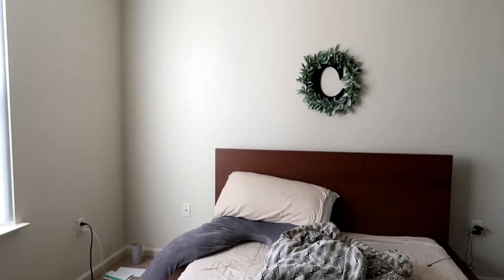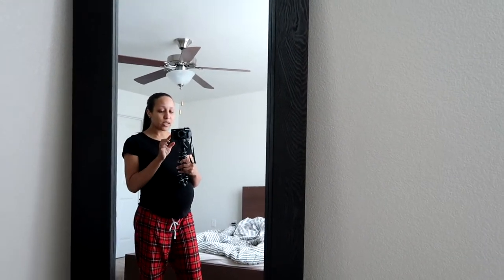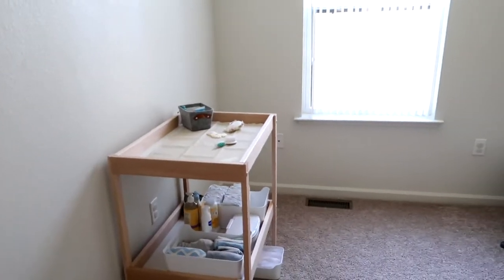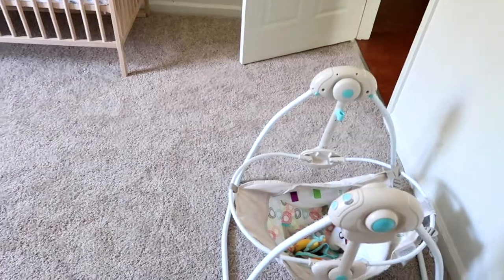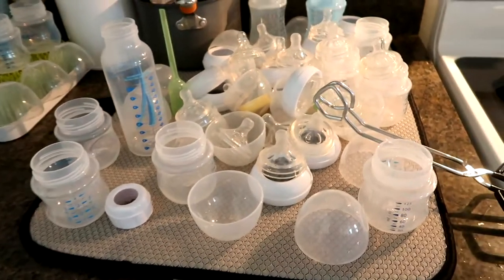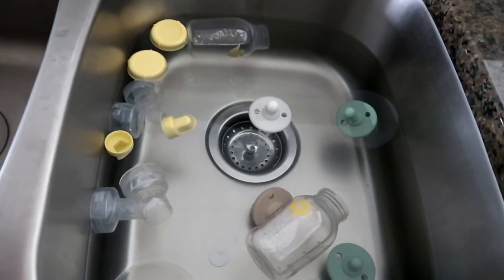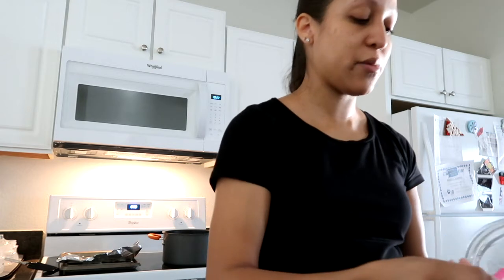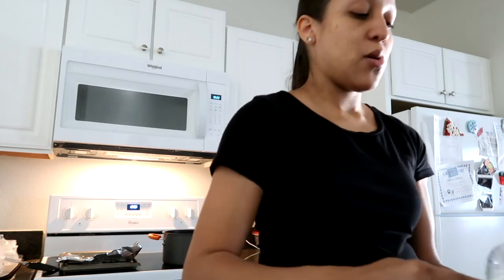Prodromal labor| Early Labor Signs and Preparing for baby